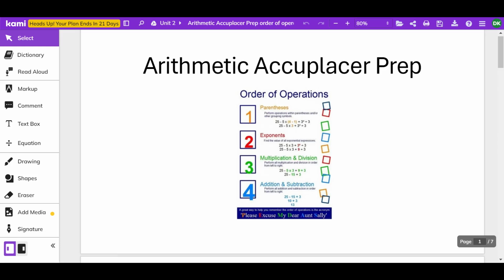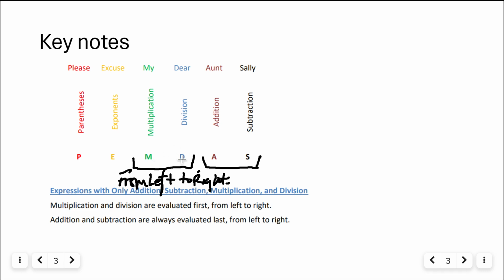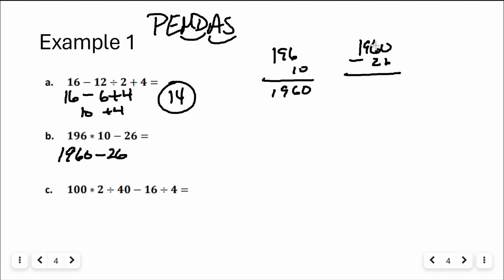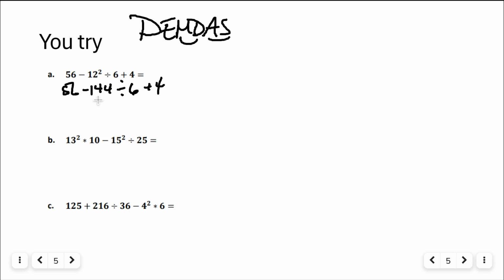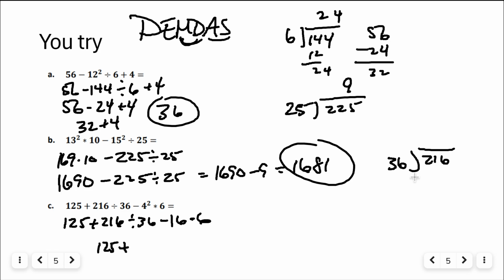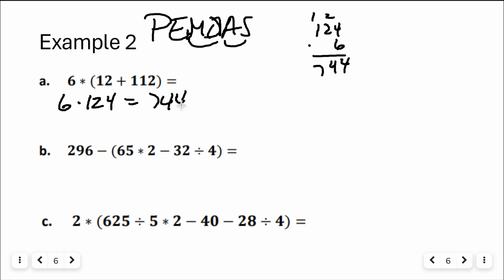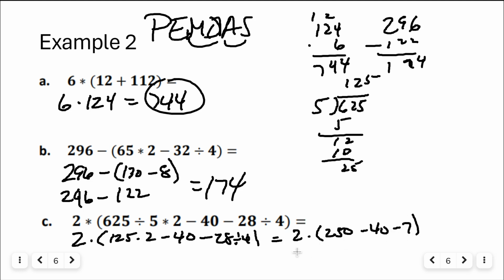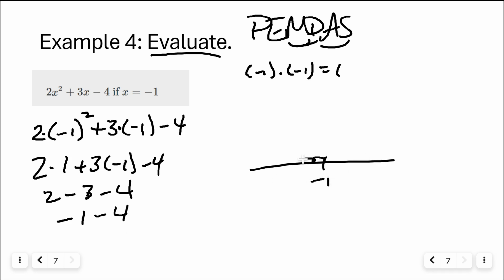2.4 Order of Operations